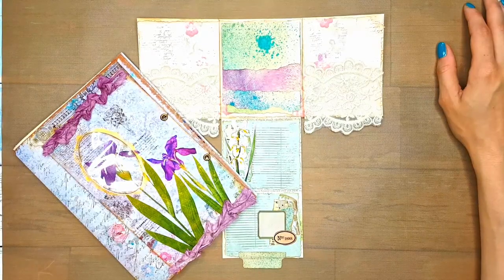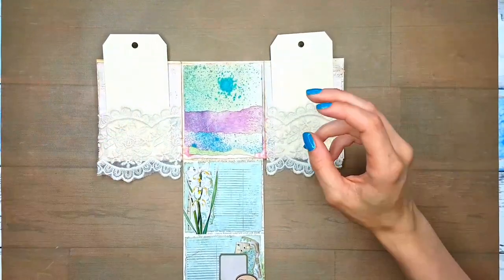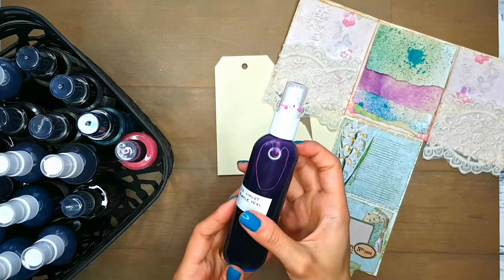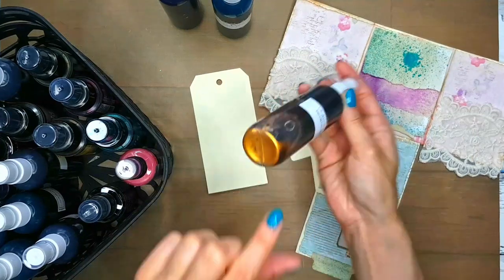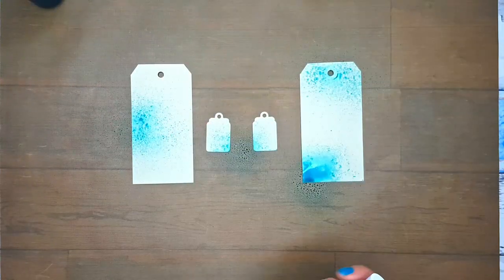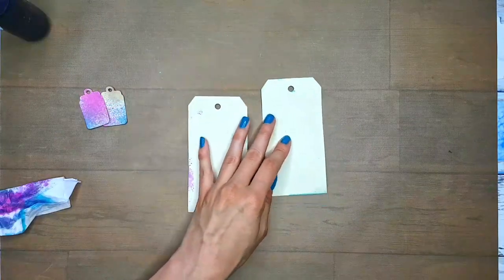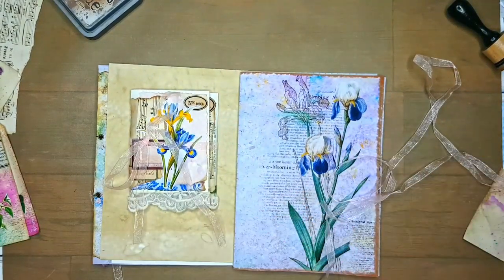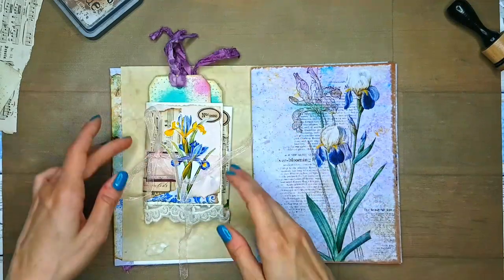Easy FOLD OUT from SCRAPS #2 | SCRAPHEMERA #3 | How to Use Book Pages | Ephemera for Junk Journals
Part 2 of our fun, interactive projects made from scraps! Join me in collaging the front, making tags and using the freebie flowers!

Hi Guys!

Thank you for joining me today and for all of your lovely comments under the first part of this project - I am so happy you liked it!

Today we are finishing this little interactive piece that we can then glue in our junk journals or use as a separate element. We will be making some easy and pretty tags, using some inks and the freebie flowers that I will link again below :) Then we will collage the fronts of out booklet and add a closure.

I had a lot of fun making this piece of ephemera using book pages and scraps. I believe it can be customized in many different ways, made easier or even more complex - as you wish!

 If you'd like to catch up on the first part, here's the link for you:

And here are the flower freebies as a thank you gift. I appreciate your support so much!

I hope everyone is doing great and I will see you very soon in my next video!
Big hugs, Martyna

What I used in this project:

My Pastel Blossoms kit

Tracie's labels

And if you would like to make a soft cover junk journal, but don't know where to start, follow my 'Junk Journal from Start to Finish' series!